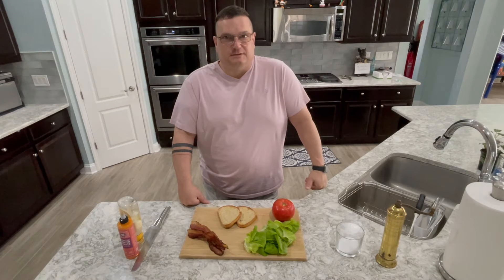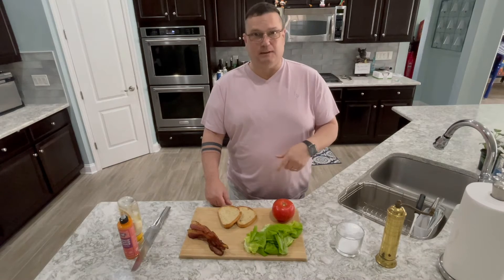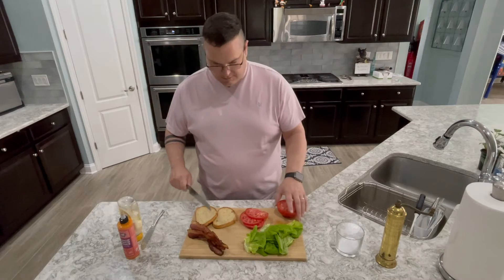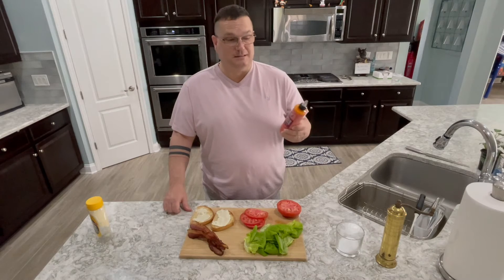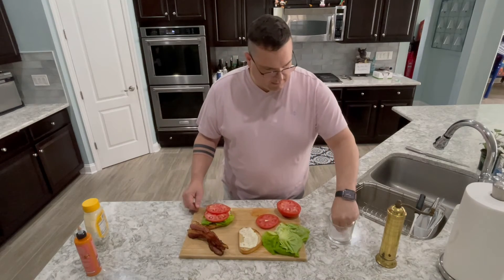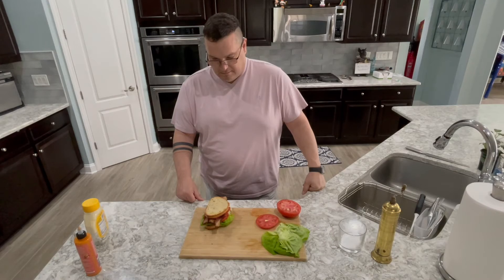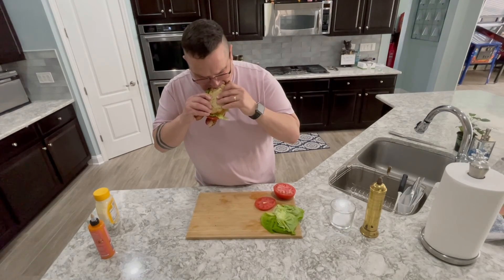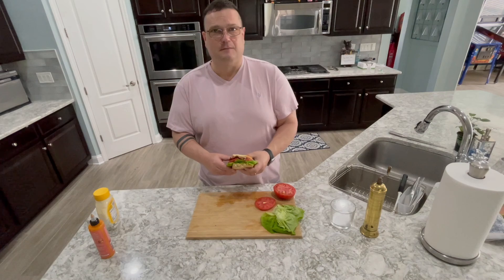blt sandwich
bacon 3 slices or as much as you want
tomato 2 slices
lettuce a few pieces
mayo 1 tbsp if you like it
bread 2 slices toasted

cook bacon until crispy (or to your liking), then drain on paper towels. toast the bread. spread 1 tbsp mayo on each slice of toasted bread. add lettuce to one piece of bread. add 2 slices of tomato on top of lettuce and sprinkle with a small pinch of salt. arrange 3 slices of bacon on top of tomato. put the remaining slice of toast on top to finish the sandwiches.